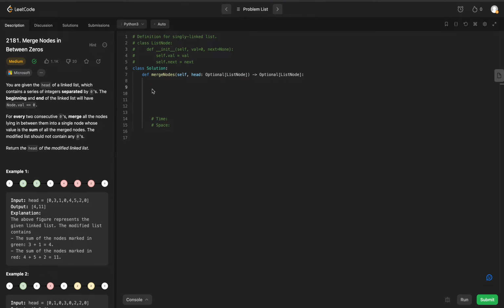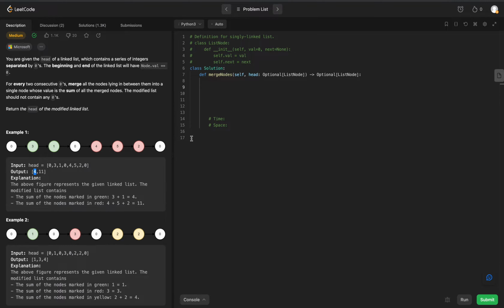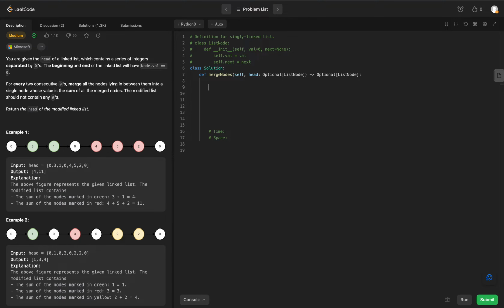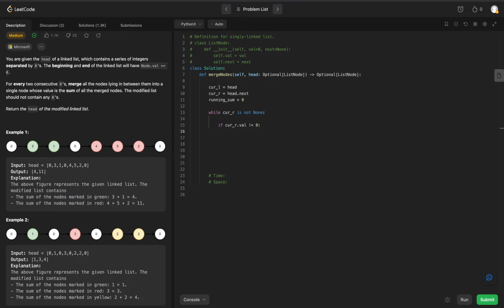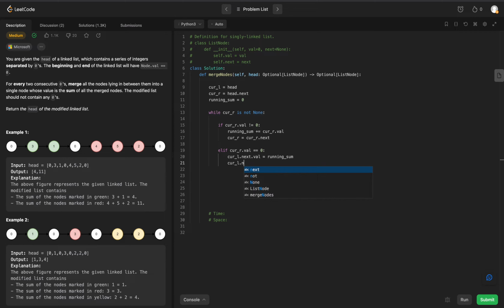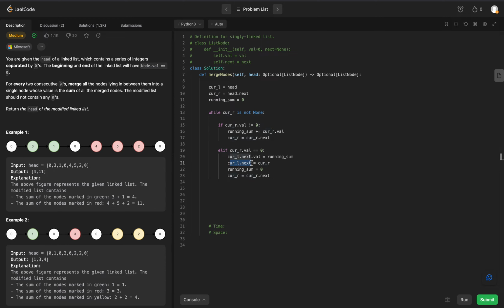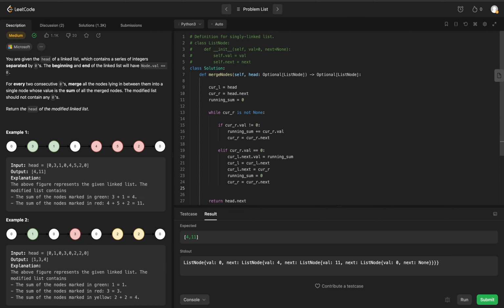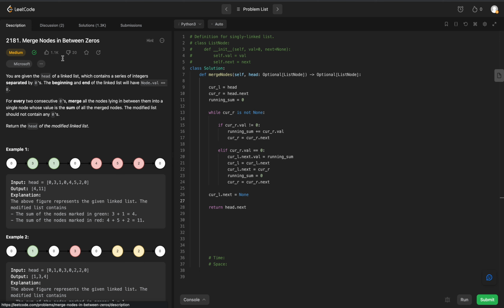LeetCode 2181 - Merge Nodes in Between Zeros: A Microsoft Journey